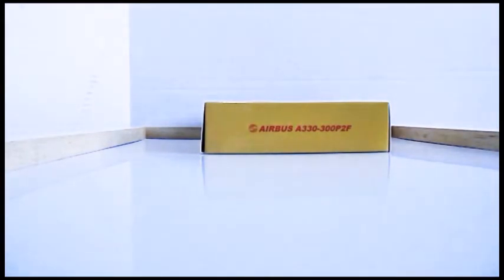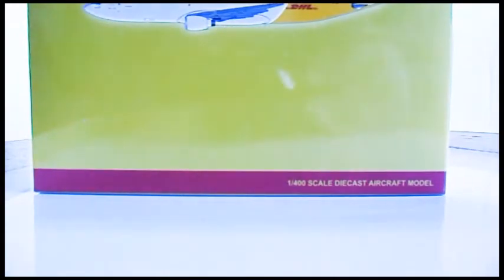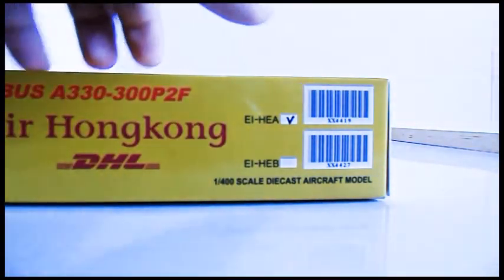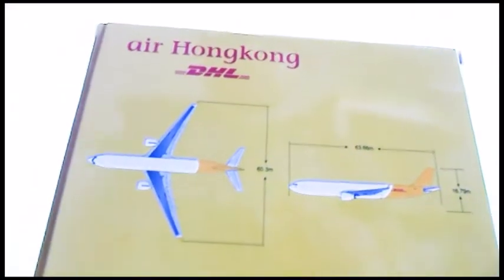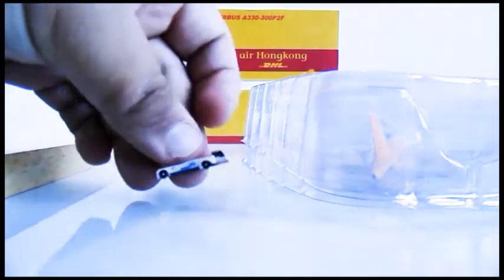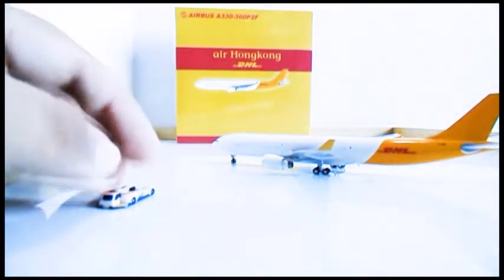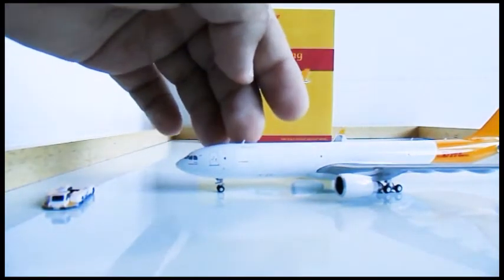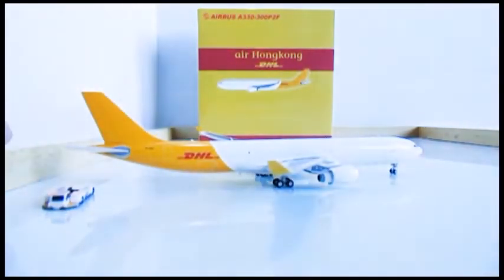Unboxing & Review: JC Wings 1:400 - airHongKong DHL A330-300P2F w/ Tug Truck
This video was filmed in 2017/2018, sorry about the blurry-ness, this was filmed with my old shitty camera, so again sorry about the blurry-ness. More content coming soon wasn't able to upload due to school (my college courses) I wasn't able to edit any new content (including already filmed material). Anyway, enjoy!

JC Wings 1:400 Scale
airHongKong DHL A330-300P2F
with Tug Truck
Registration: EI-HEA